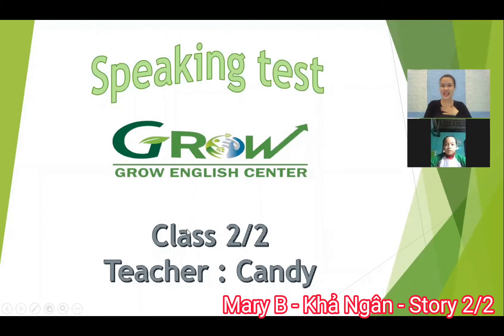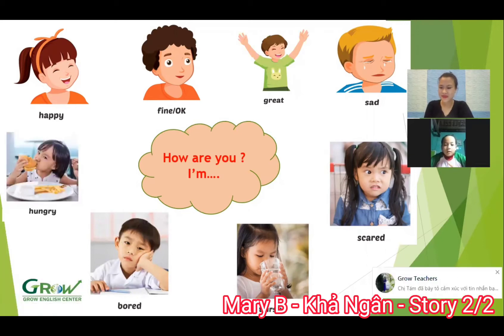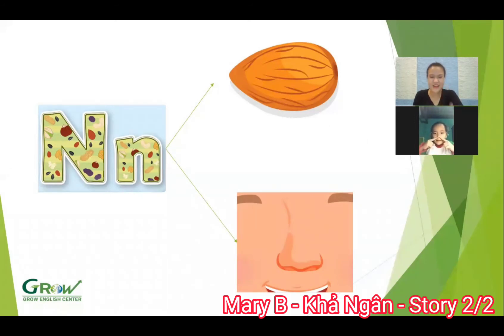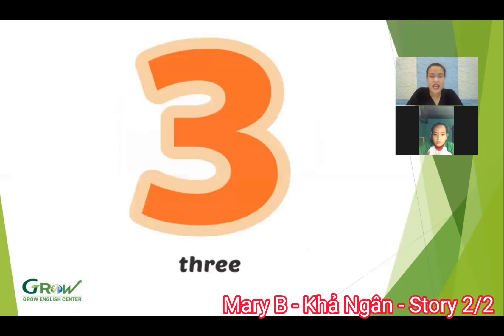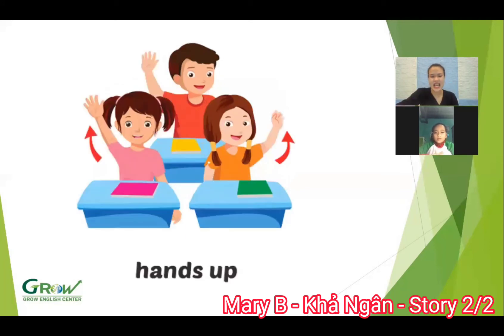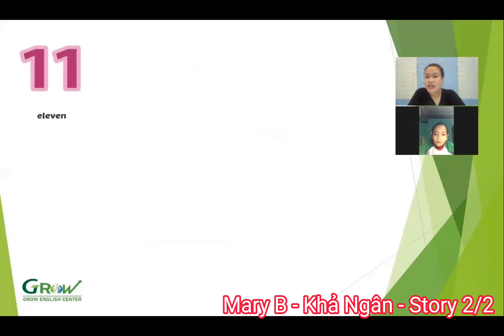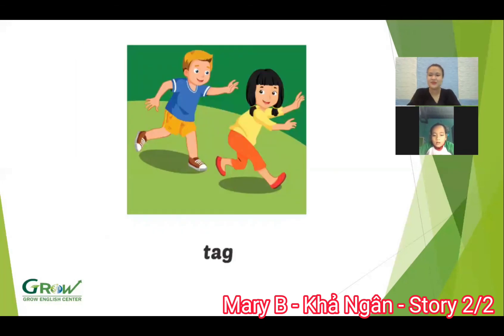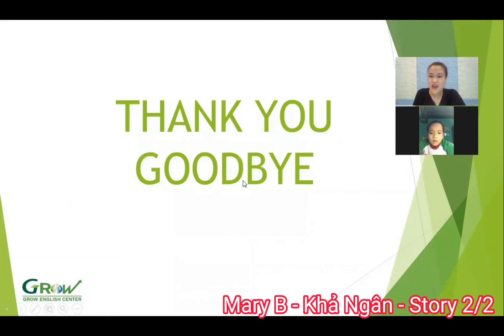MARY B ( KHẢ NGÂN ) - STORY 2/2 - ONLINE SPEAKING TEST - GROW